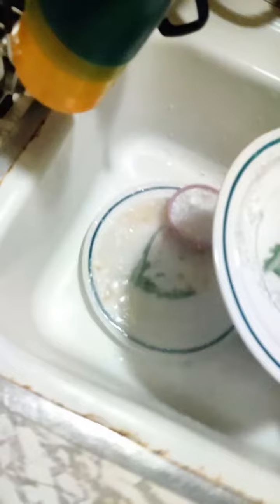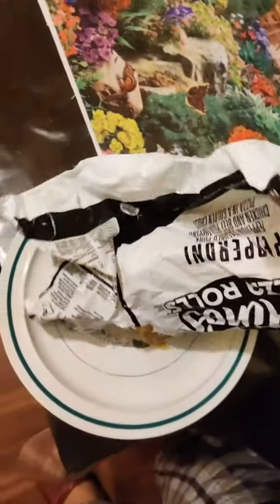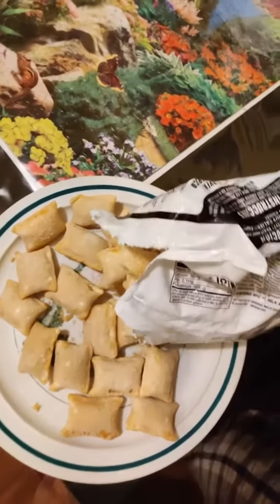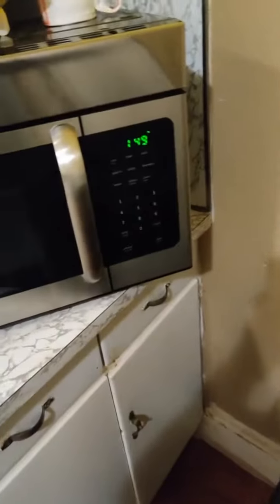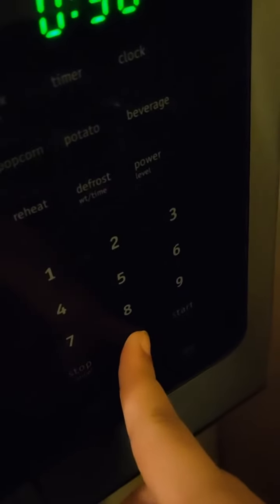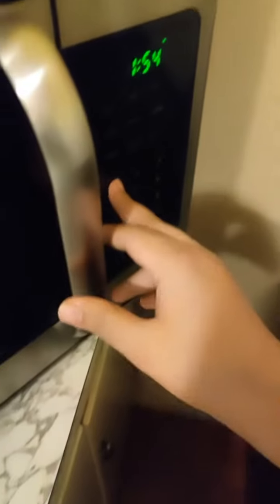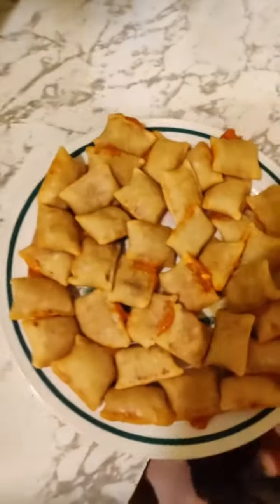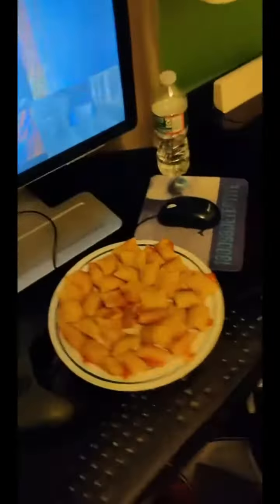JJShadic's cooking show episode 2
This is the second installation of the JJShadic Cooking Show, in this episode i show yall how to cook up some totino pizza rolls! Hope yall learned something new from it! Again this was posted on instagram first, then was moved to youtube!